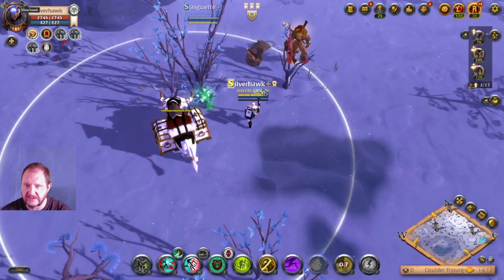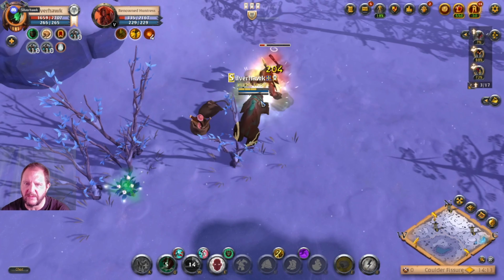Silverhawk Plays - Albion Online Beginner Series #35